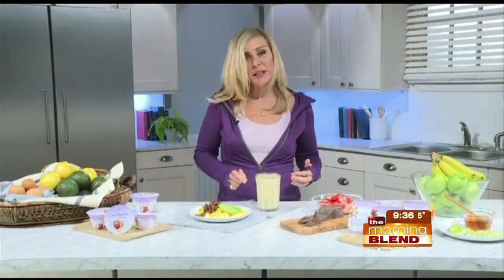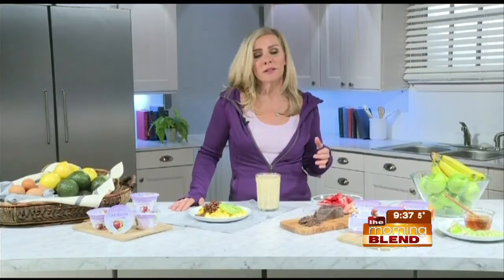Andrea Metcalf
Fitness expert Andrea Metcalf is sharing her top picks for suggested workouts and menu planning.
  Andrea joins us to help inspire women to love this life in 2016!